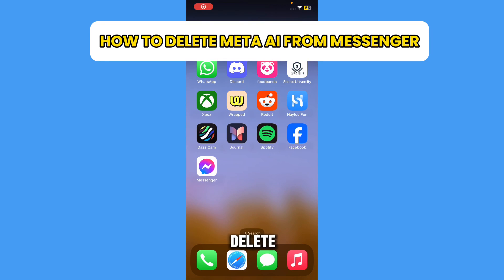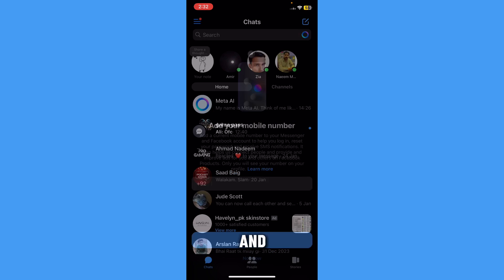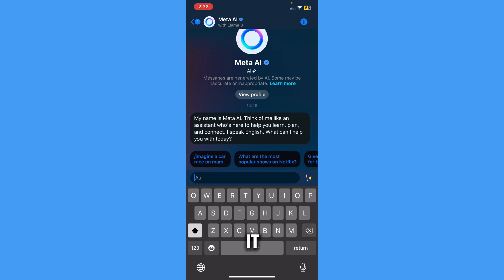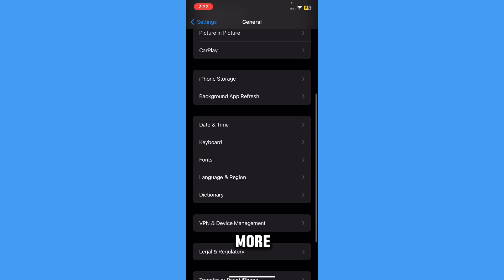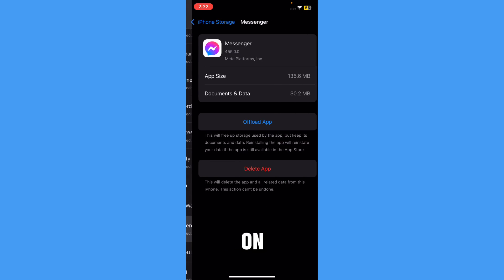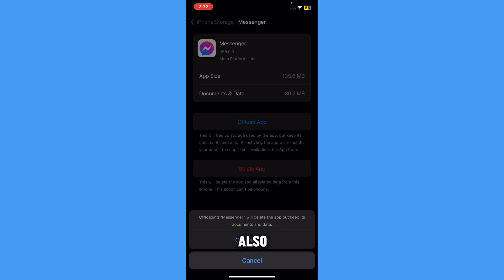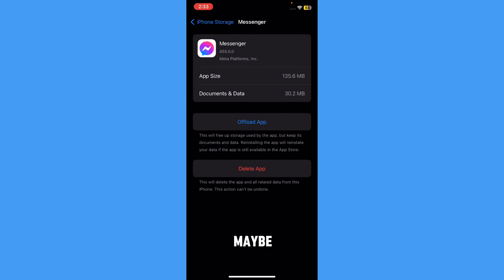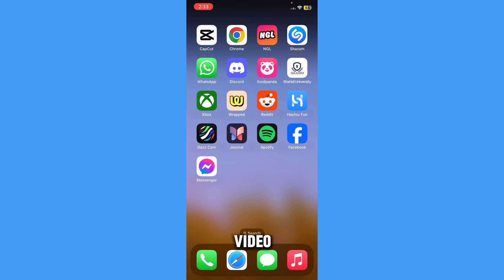How to Remove Messenger Meta Ai Chat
Want to know how to remove meta Ai from messenger? Than watch this video to learn how to remove Meta Ai chat from Messenger so that you can finally turn off Messenger Meta Ai Chat once and for all.